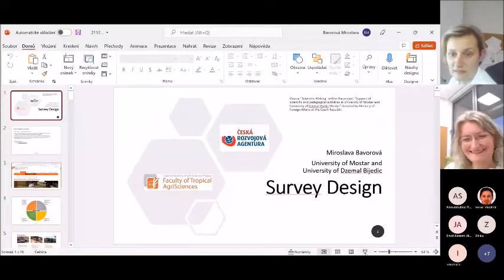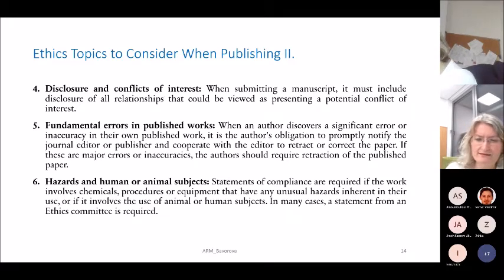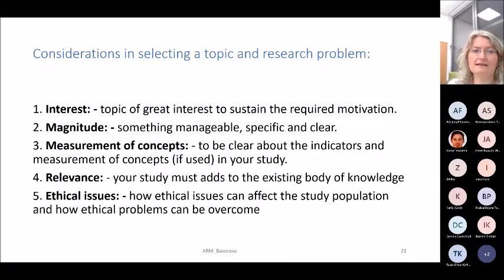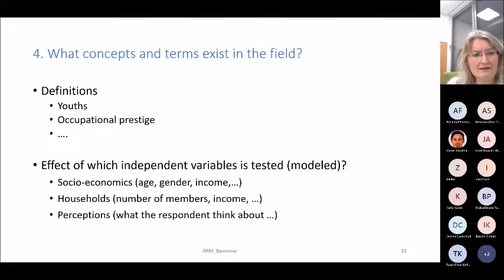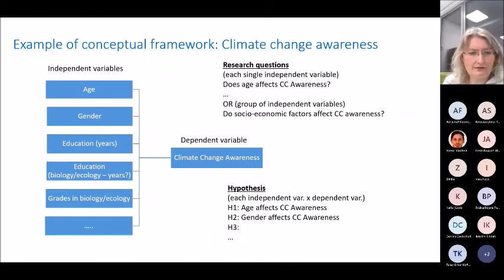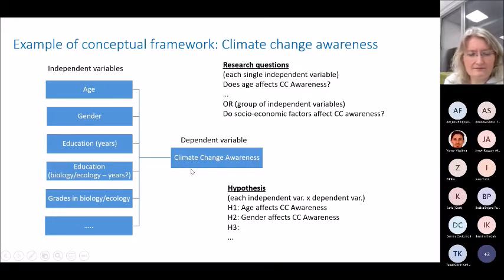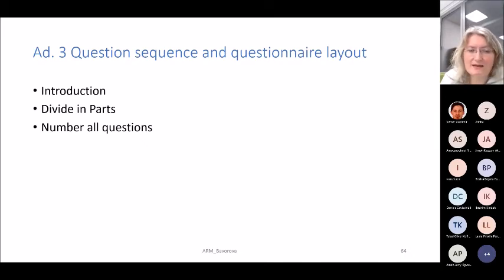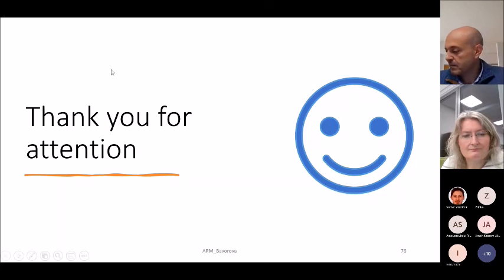Perspectives of Quantitative Research Design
In a recent webinar, Associate prof. Miroslava Bavorova presented the steps to effectively design and conduct quantitative research in socio-economic studies in front of academics and students from the University of Mostar and the Dzemal Bijedic University of Mostar.

The presentation was based on the “Survey design” book written by Assoc. prof. Bavorova and researchers from FTA’s Behavioral Studies in Agri-Food Sector research group.

This collaboration comes with the support of the Czech Development Agency.